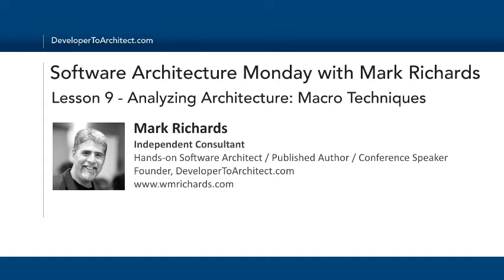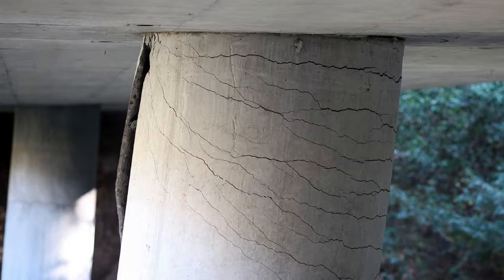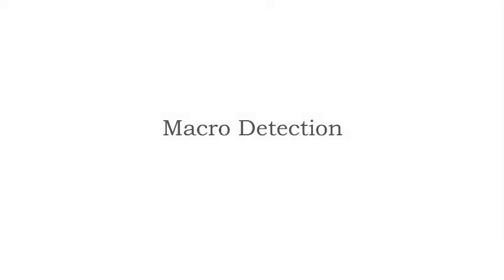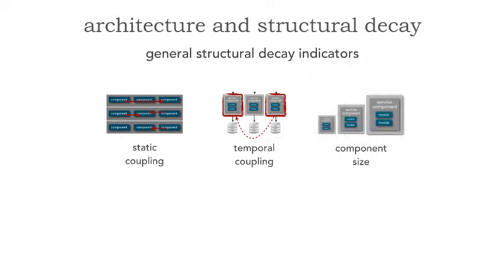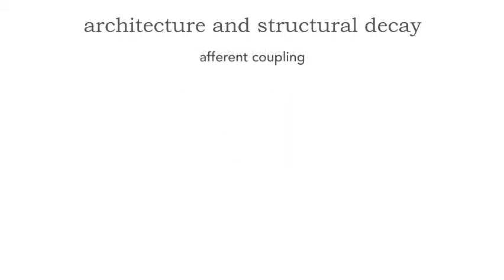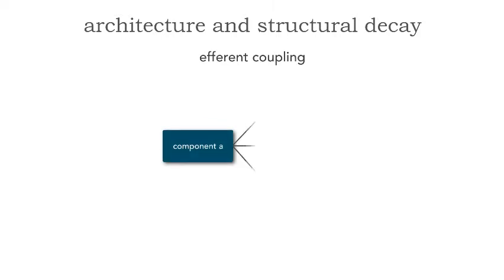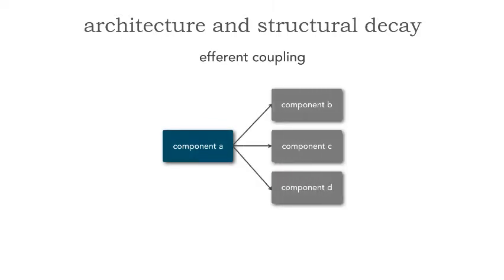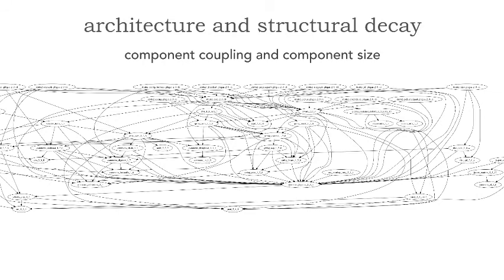Lesson 9 - Analyzing Architecture: Macro Techniques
In the last lesson Mark Richards talked about architecture components as the focus for analyzing architecture. In this lesson he talks about some of the general macro techniques for analyzing architecture - ways of detecting structural decay without looking at source code, regardless of the architecture pattern and style you are using.